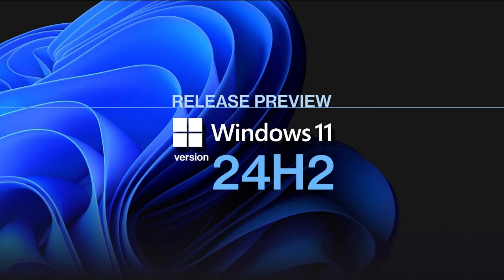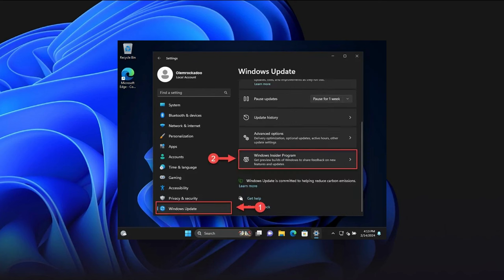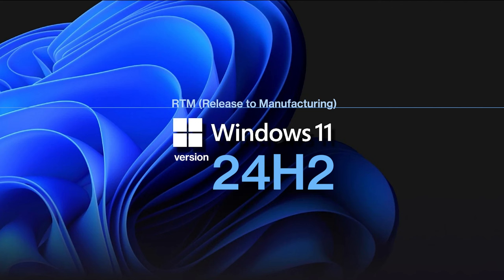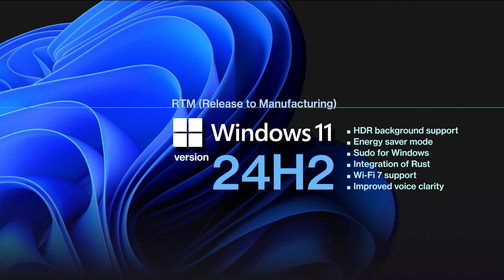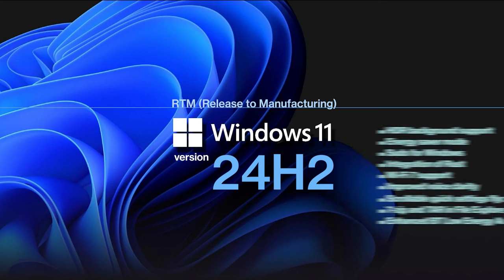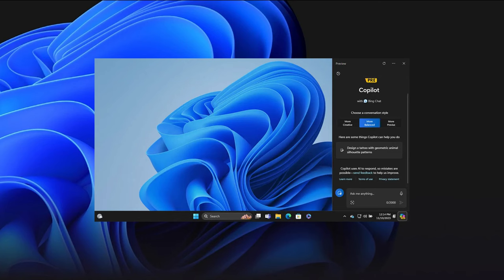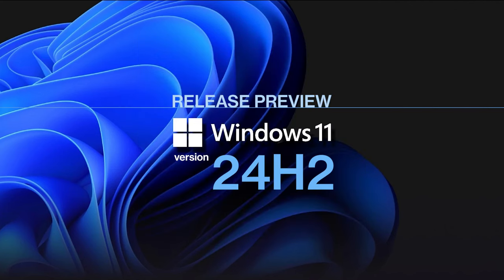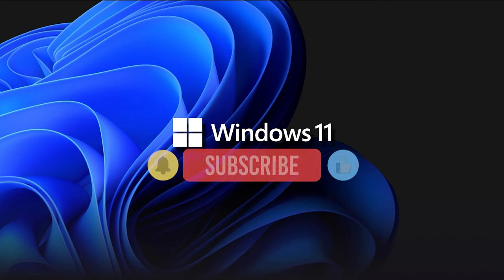Windows 11 24H2 Release Preview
Windows 11's biggest update, 24H2 is now released in the Release Preview Channel. Tune in to get a preview about the enhancements and changes that this update brings to the Windows 11 operating system.